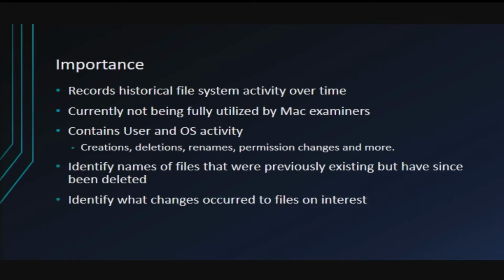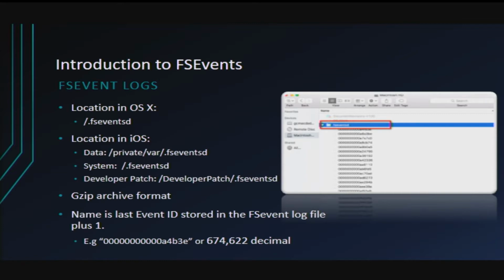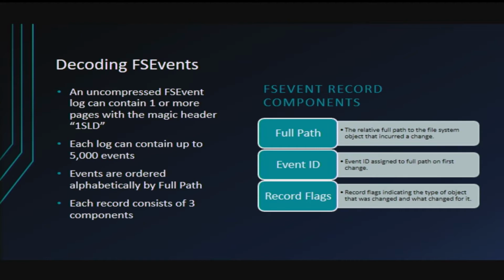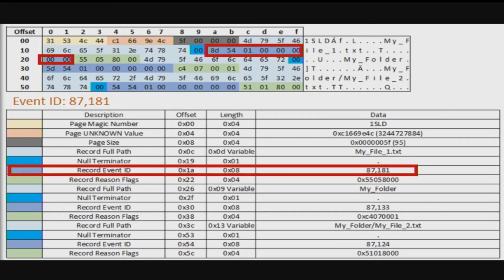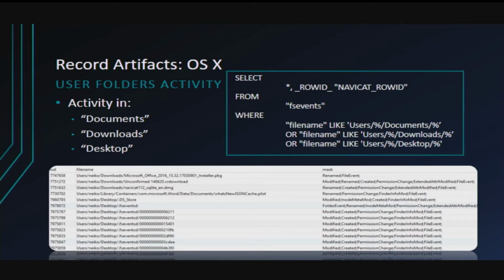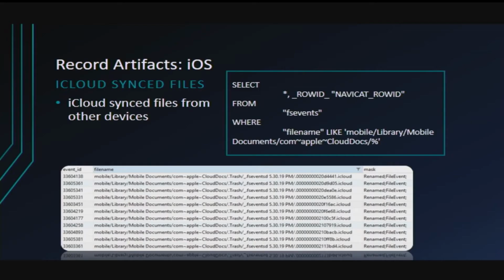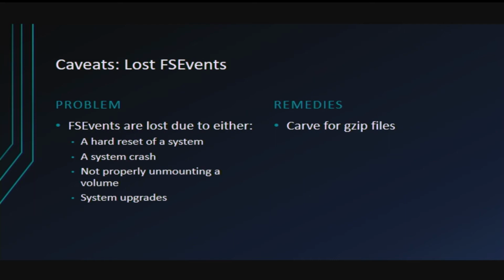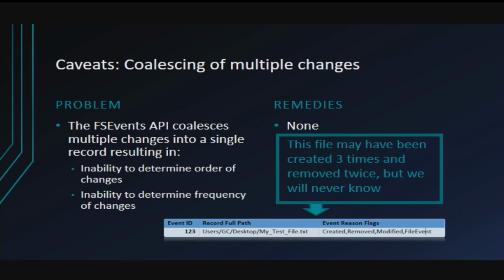Mac Forensics: Looking into the Past with FSEvents - SANS DFIR Summit 2017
Have you even wished that you could turn back time and see file and folder events that occurred in the past on a Mac computer and even an iPhone? Good news. You can! FSEvents or File System Events are log files created by OS X and iOS that contain historical events related to file creations, deletions, renames and more. Learn how to parse and interpret the data contained within these logs to glean information about files that previously existed on a system but have since been deleted, original names of files that have been renamed, mount events, websites visited, files sent to the Trash, and much more. Understand how FSEvents work, its caveats and limitations, and how you can use them to enhance you
investigation and tap into an invaluable resource that may become one of your primary artifacts when conducting Mac forensics.

Nicole Ibrahim (@nicoleibrahim), Digital Forensics Expert & Researcher, G-C Partners, LLC